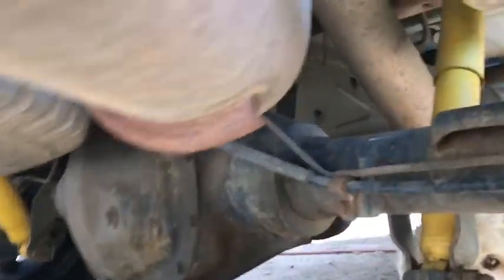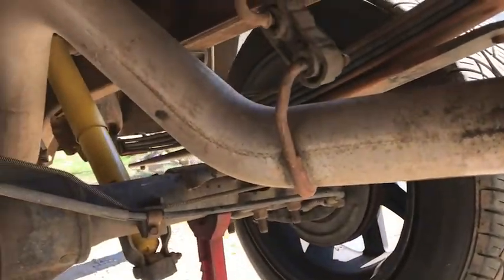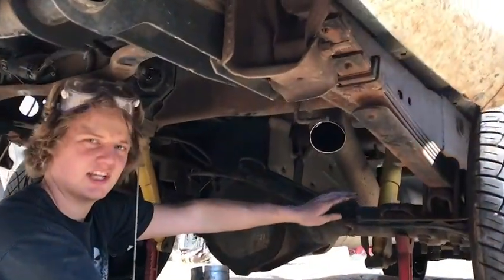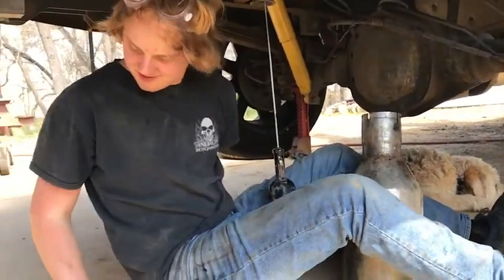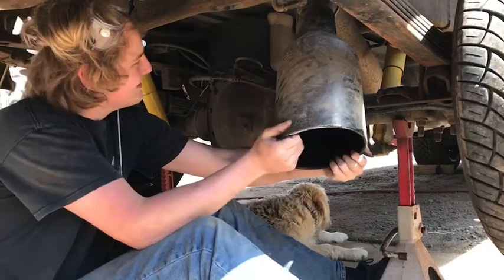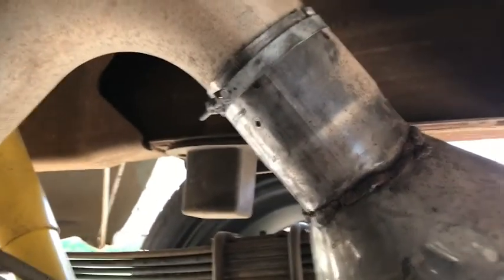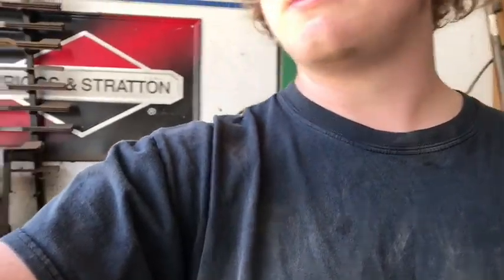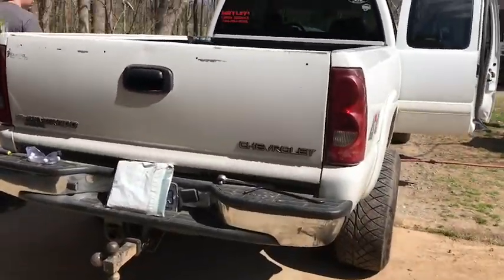how to install an axle dump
in this video we are walking you guys through how we put an axle dump on my brother duramax